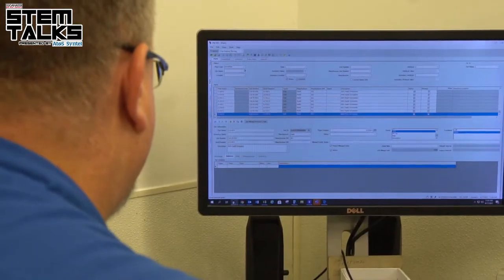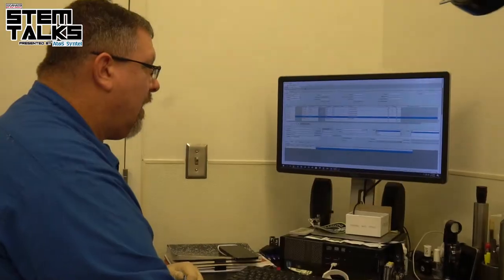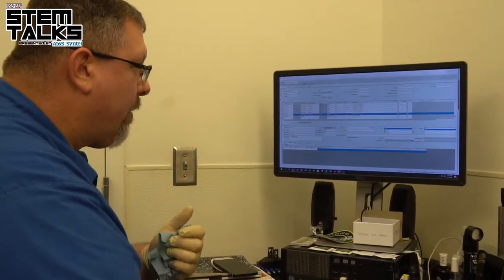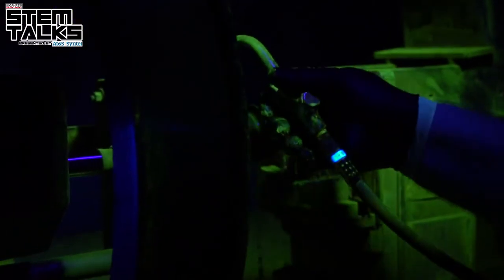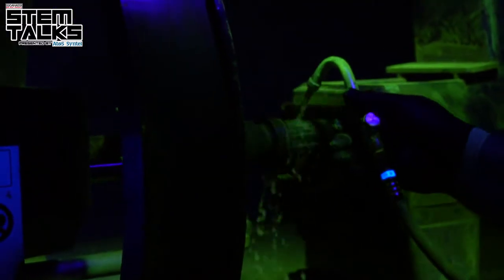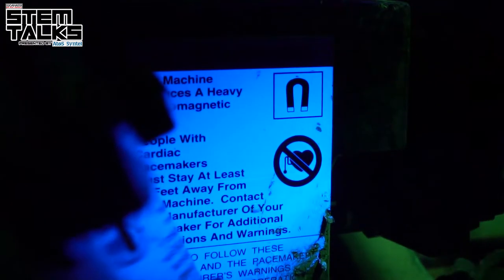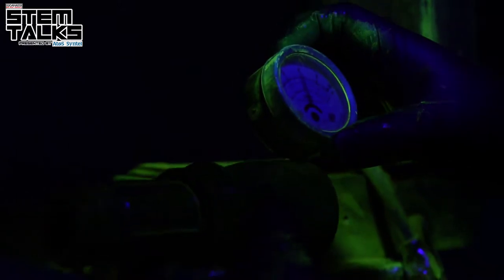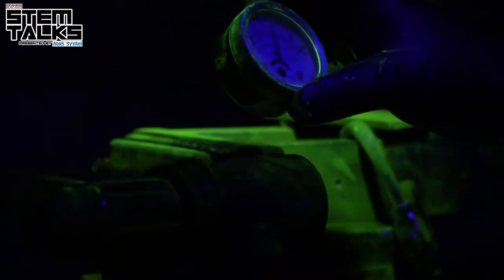STEM Talks: Non-Destructive Parts Testing, Part I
Testing: 1, 2, 3... Checking our parts for any blemishes is crucial before they end up on a NASCAR stock car‼️ Testing Specialist Mike Bodick breaks it down on STEM Talks, Presented by ATOS Syntel.